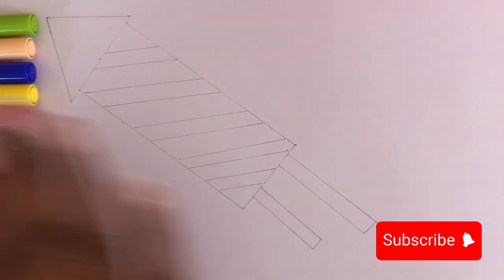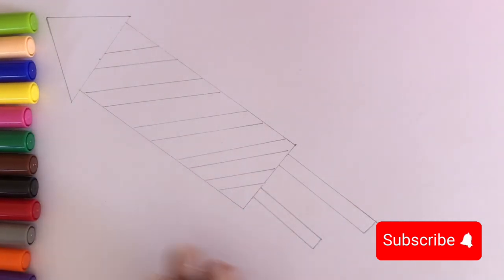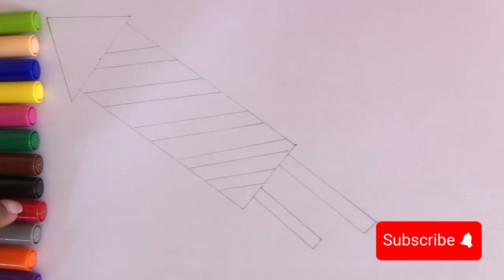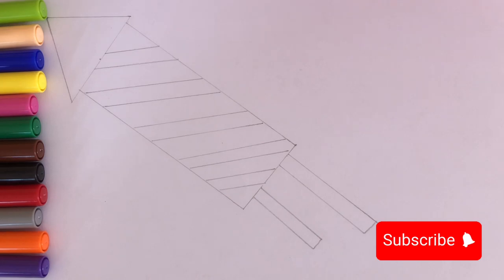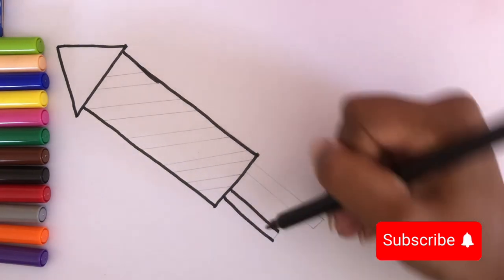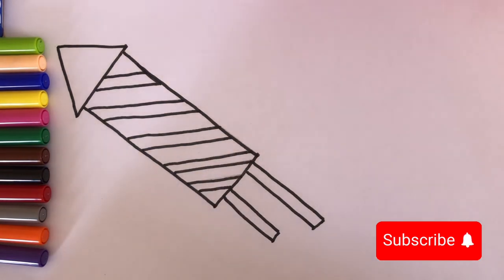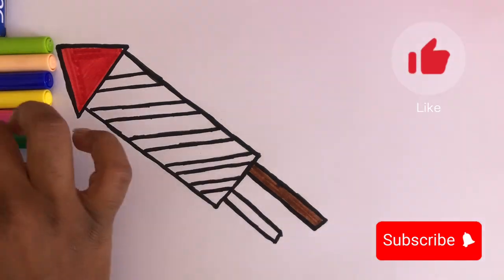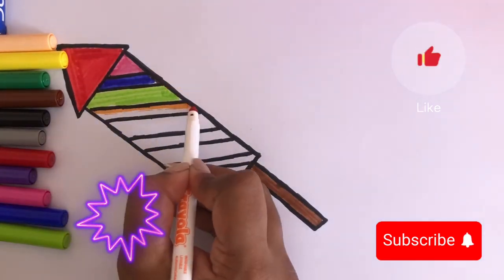Relaxing and satisfying colouring video, cracker rocket, learn colours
Hello Friends and Welcome. Colouring is a fun and engaging activity for young children and ADULTS!.
Colouring activities can enhance creativity and imagination and this allows children to express themselves through multiple colours and design.
While colouring is a fun way to pass time it also helps children to improve their hands-eyes coordination and it allows adults to travel into an imaginary world where there is no such things as stress, worry, anger, etc. There is only peace and happiness.

In this video we will colour a cracker rocket. Cracket rockets can be dangerous and should always be used under parents supervision.